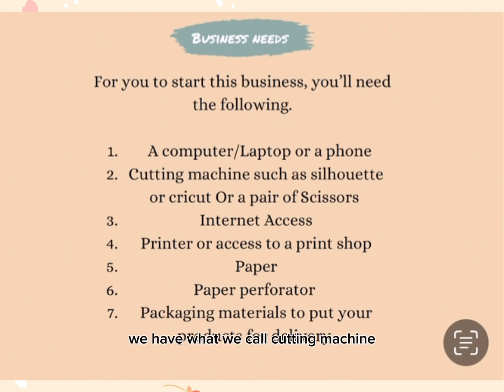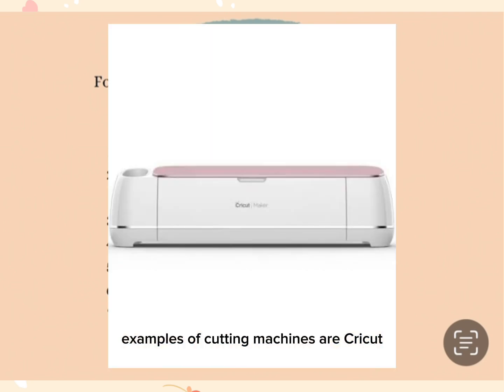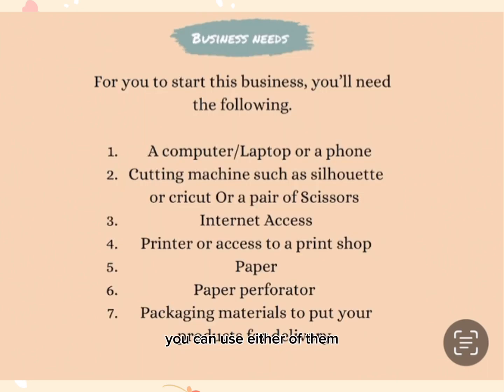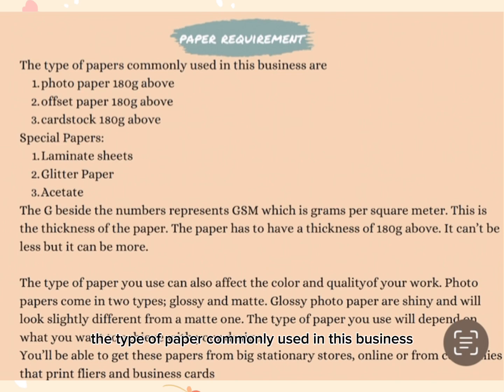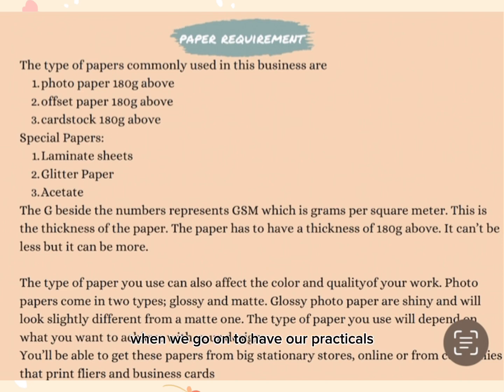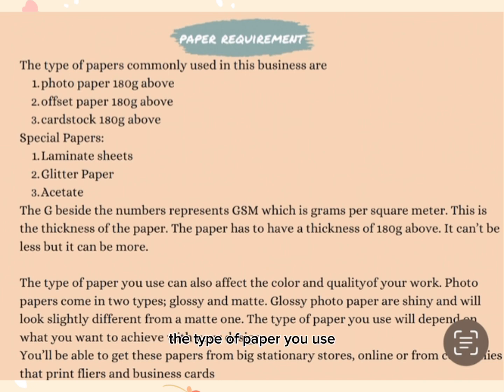Class 2: The Business Model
Get started with Custom Party Decoration Business , Start a Business from Home